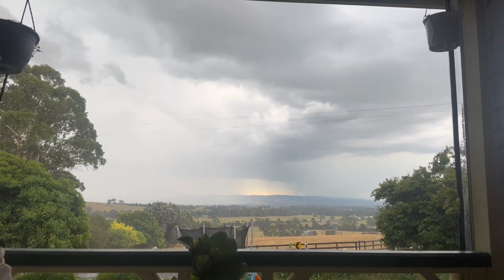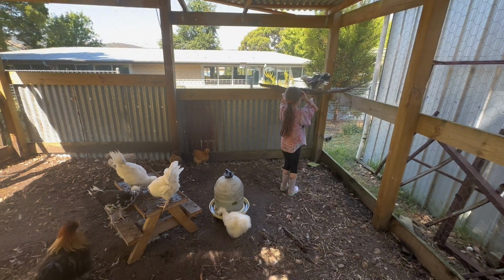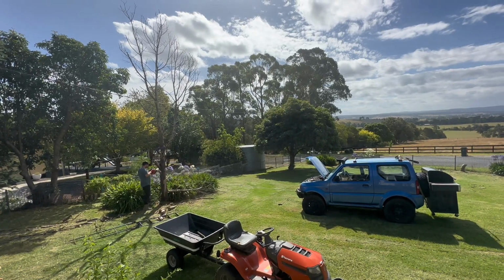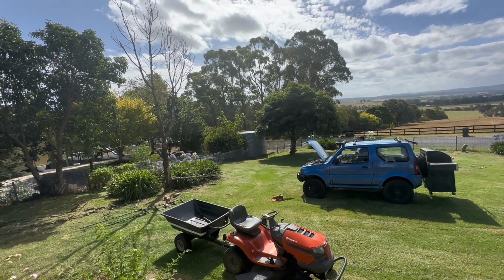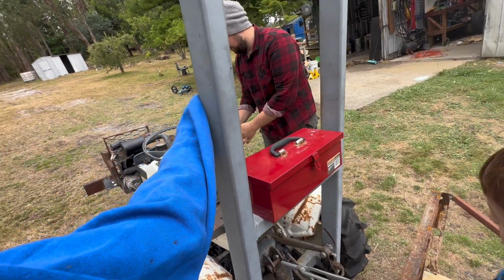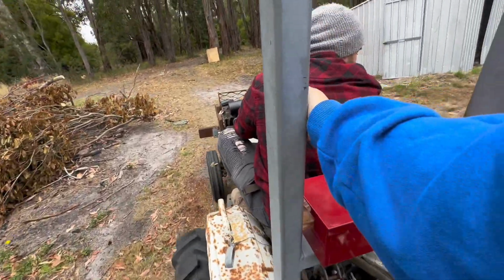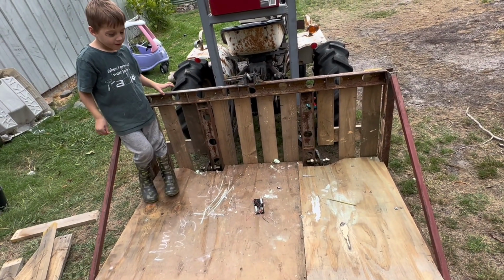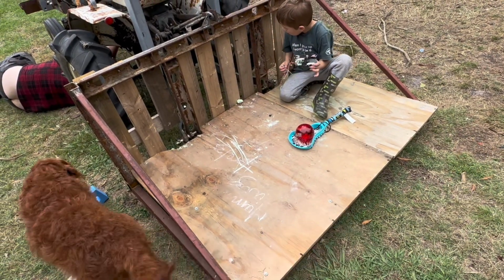DIY CARRY ALL FOR THE TRACTOR FREE |AUSTRALIAN HOMESTEAD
Week in the life of an Aussie homestead with 5 kids
1 dog 5 pigs and 30 chickens
This week we made a carry all for the tractor all from materials that we had at home DIY

**ALL MUSIC IN THIS VIDEO IS  FROM THE YOUTUBE LIBRARY.